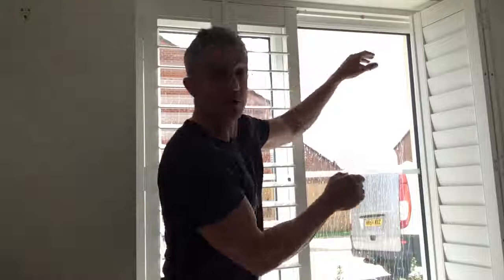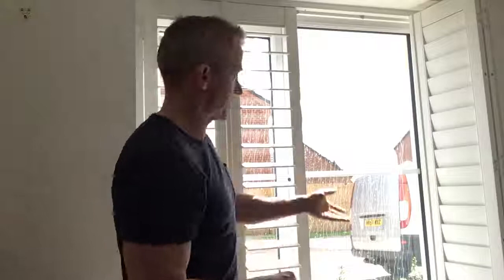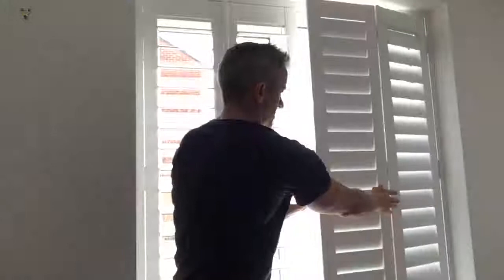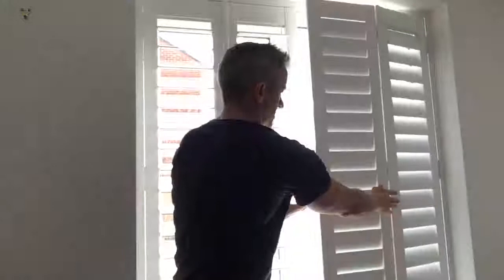Customised Shutters [Quick Guide] - Shutter Me Beautiful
A type of shutter when your window has no mid rail within the framework to separate the top from the bottom louvres.

The way we achieved this is to put an open sky break within the tilt rod of the shutters.

This allows you to separate the bottom from the top sections of your window for independent opening and closing of the louvres on the shutter.

This allows you to have your privacy (by closing the bottom set of louvres) but also lets in the natural light (by leaving the top louvres open).

Mark @ Shutter Me Beautiful